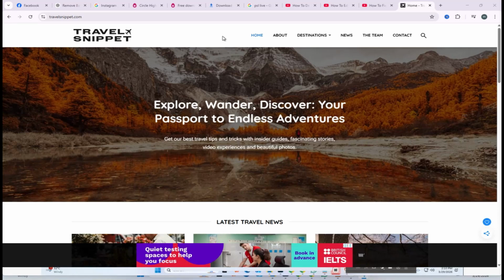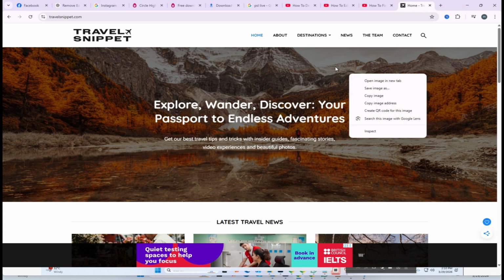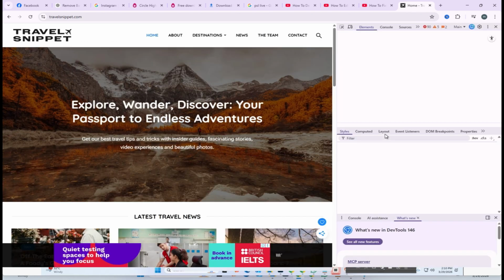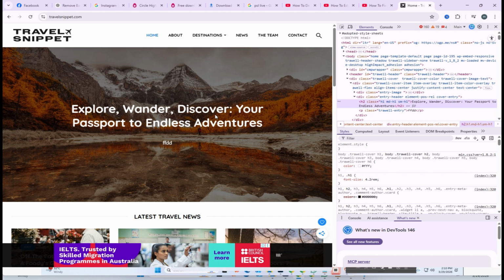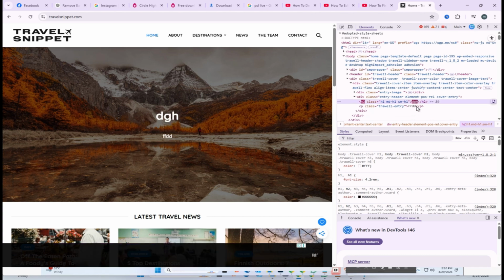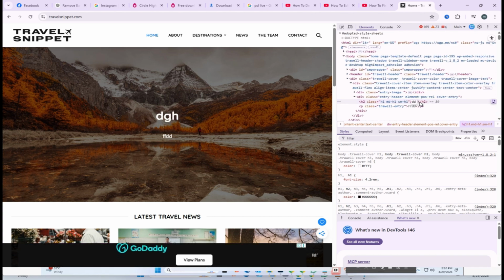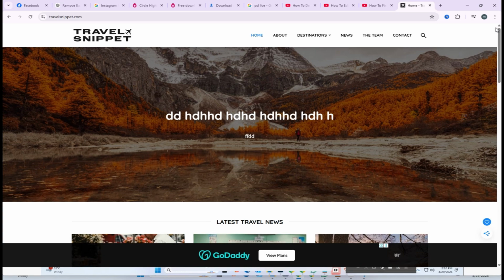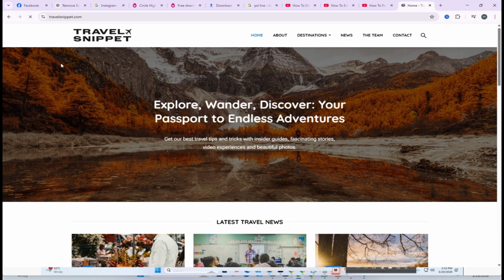How to edit website text using inspect element (easy trick).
want to change text on any website using inspect element? in this video, i’ll show you a simple trick to edit website content directly in your browser.
⚠️ this only changes the text locally on your screen and does not affect the actual website.
in this tutorial, you’ll learn how to:
open inspect element in your browser.
select and edit text on a webpage.
apply changes in real time.
this works on browsers like Google Chrome and others.